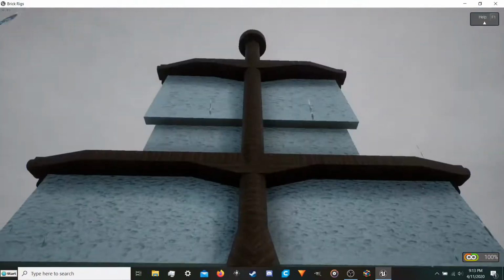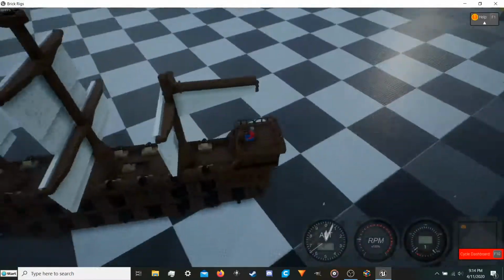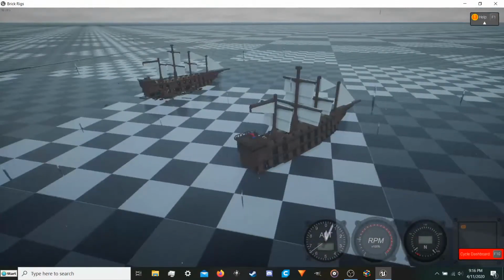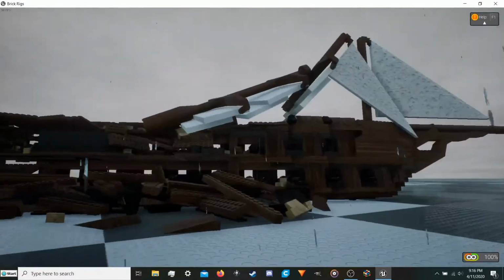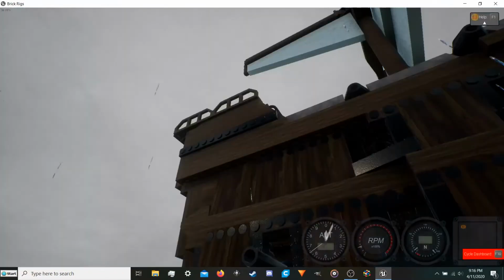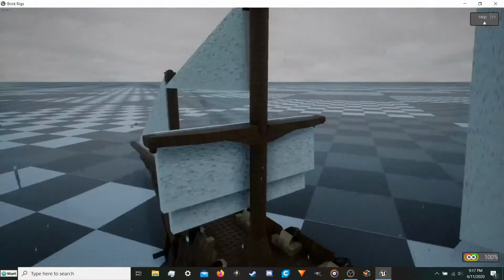A war frigate from the 1700s in brick rigs!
When hosting a naval battle server I was asked if I could make an age of sail warship, the results are in... Yes, yes I can.